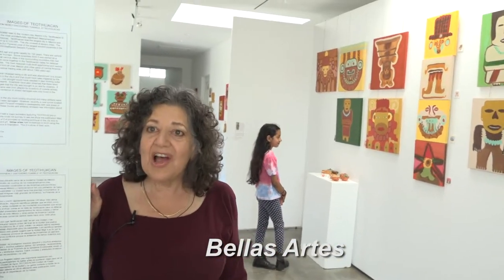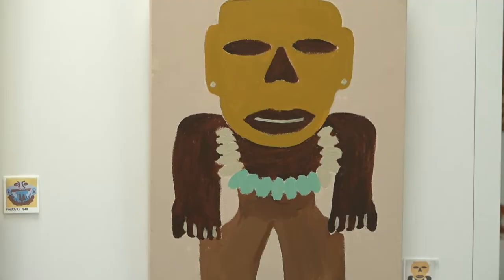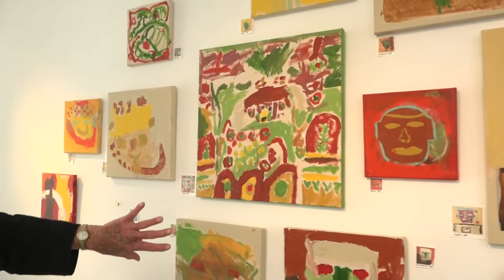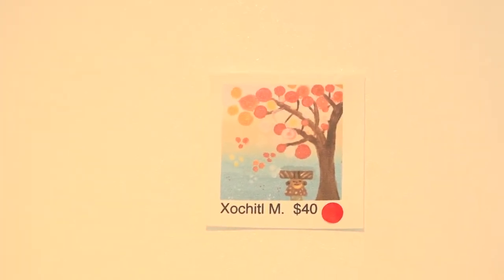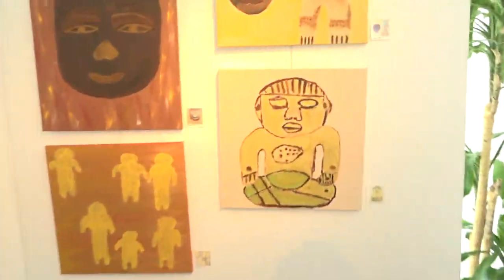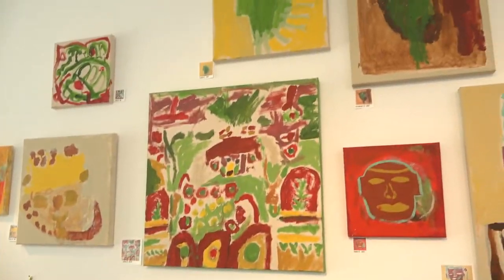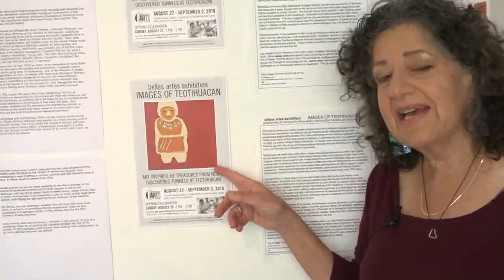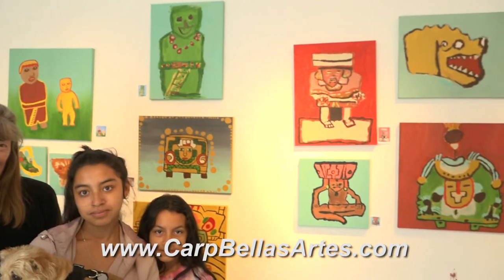Bellas Artes Carpinteria Art Exhibit